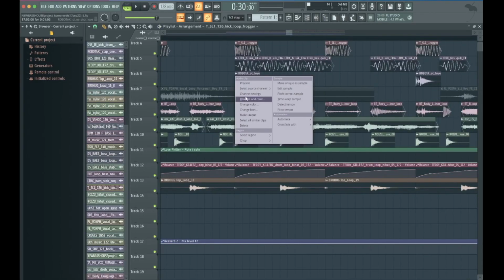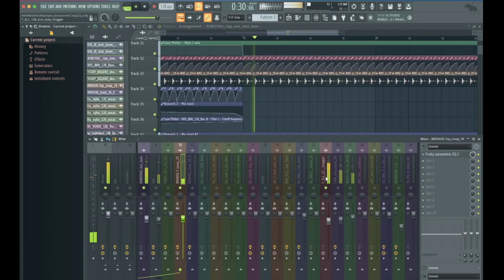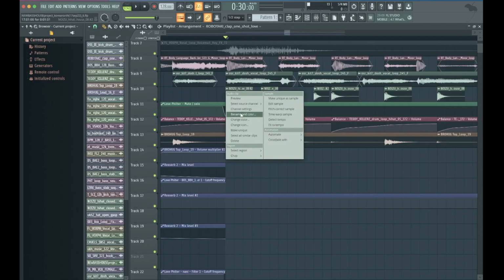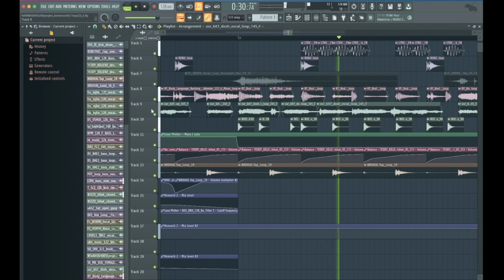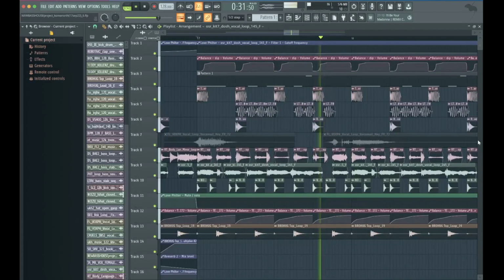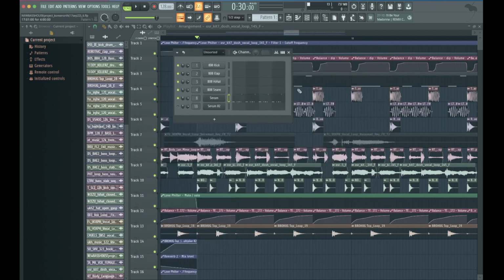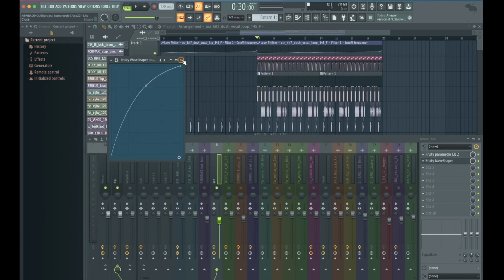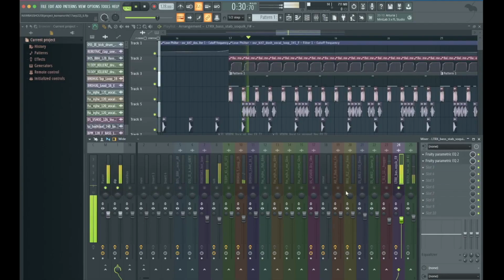TECH HOUSE FLP | FISHER, MAU P TUTORIAL [FREE FLP]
Yo this is a tutorial on how I made this FISHER and MAU P style Tech House track. The iconic bassline, the punchy drums and more.